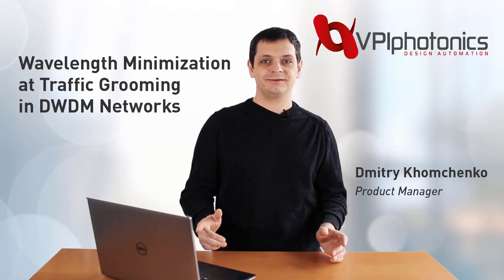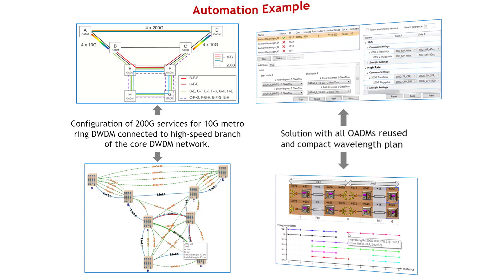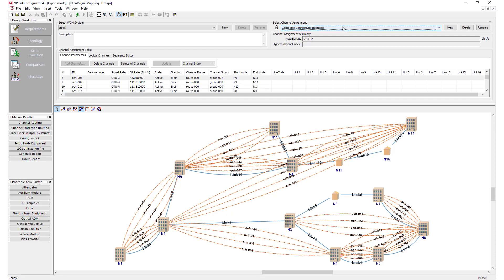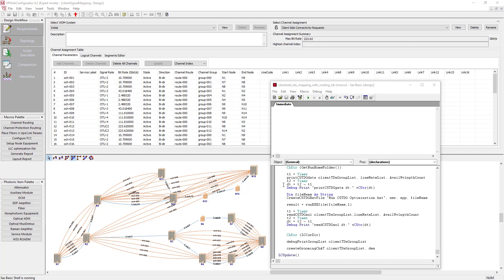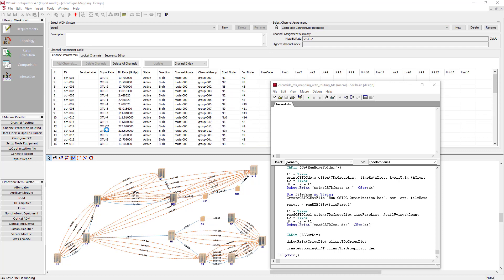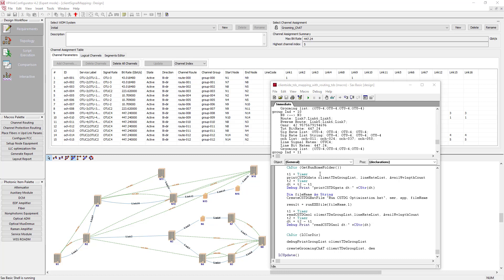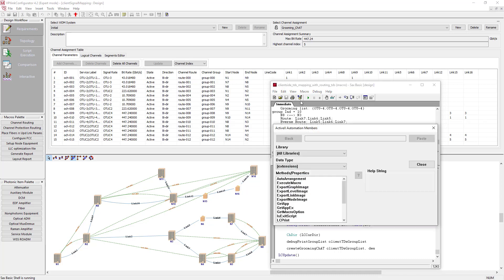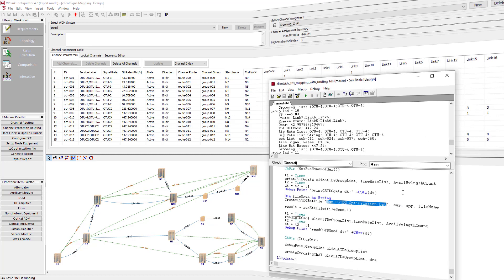Wavelength Minimization at Traffic Grooming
Do you need to optimize the number of wavelength/optical channels required to carry client connectivity services over the whole DWDM network according to engineering rules to meet system requirements? Dmitry Khomchenko, the product manager of VPIlinkDesigner and VPIlinkConfigurator at VPIphotonics, demonstrates the automated approach to traffic grooming in VPIlinkConfigurator.